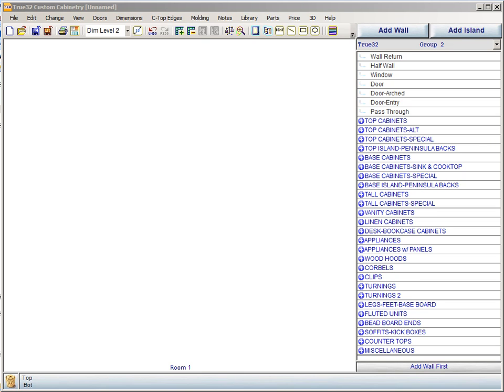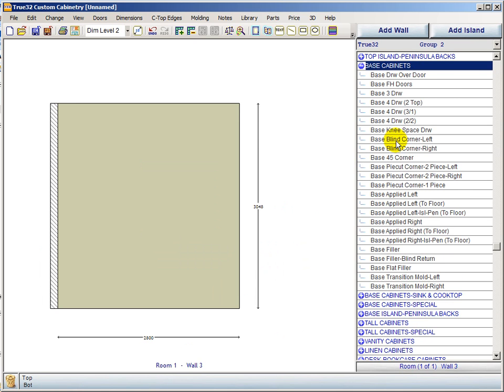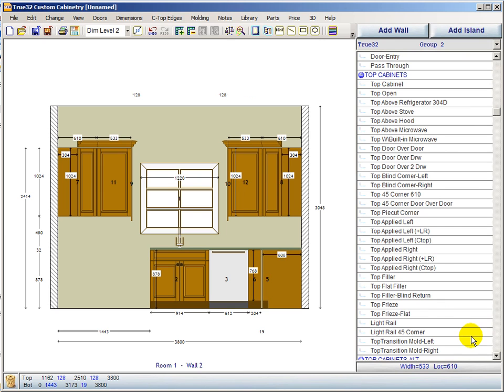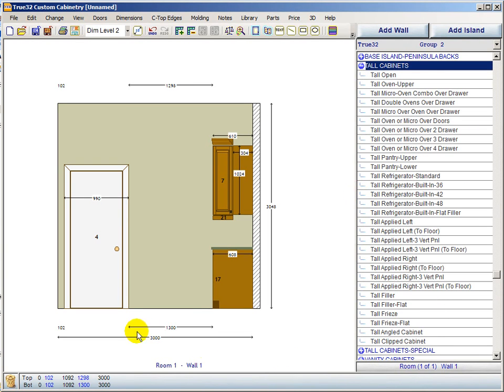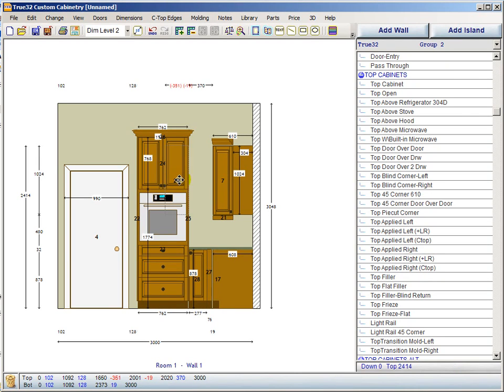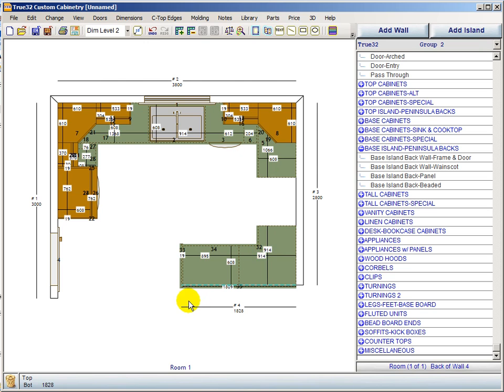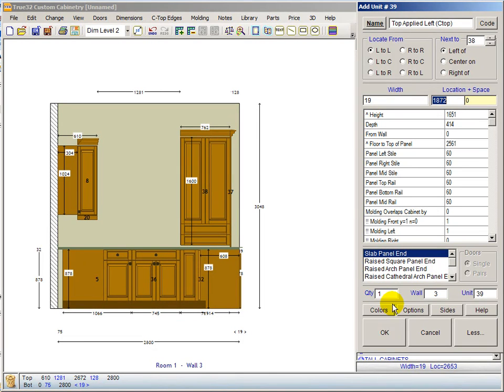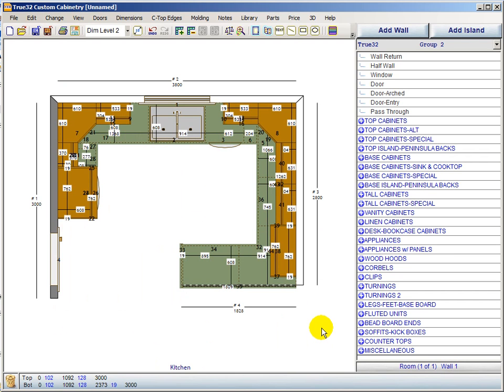kcd best practices 2